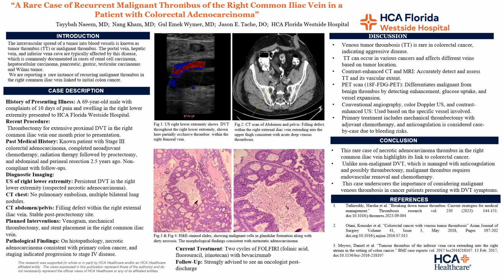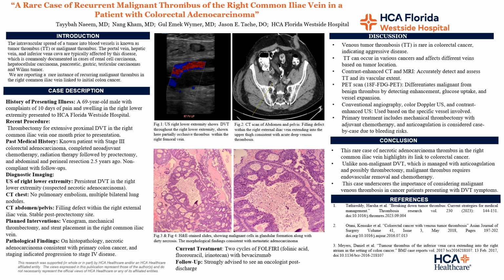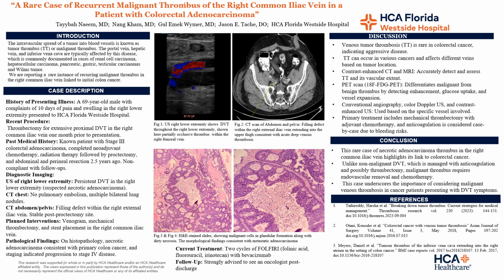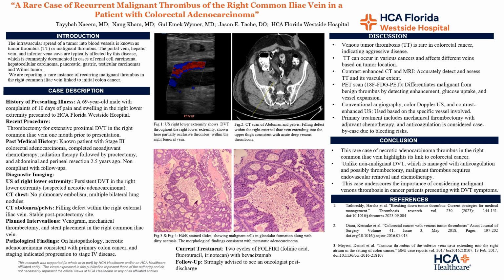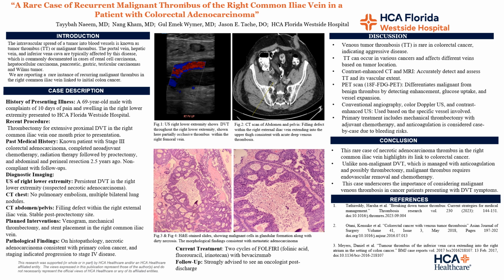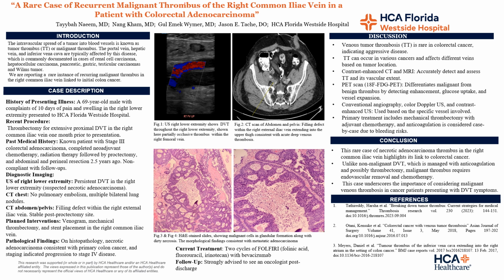Rare Case of Recurrent Malignant Thrombus of Right Common Iliac Vein in Colorectal Carcinoma Patient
This rare case of necrotic adenocarcinoma thrombus in the right common iliac vein highlights its link to colorectal cancer.
 Unlike non-malignant DVT, which is managed with anticoagulation and possibly thrombectomy, malignant thrombus requires endovascular removal and chemotherapy.
 This case underscores the importance of considering malignant venous thrombosis in cancer patients presenting with DVT symptoms.